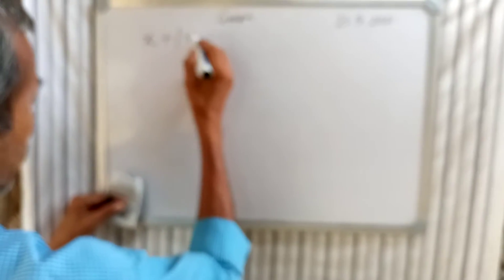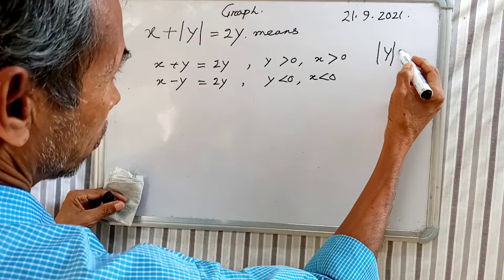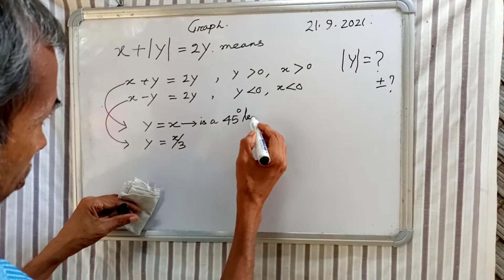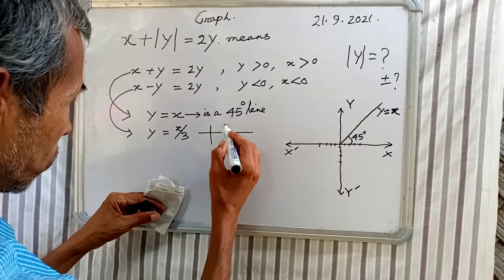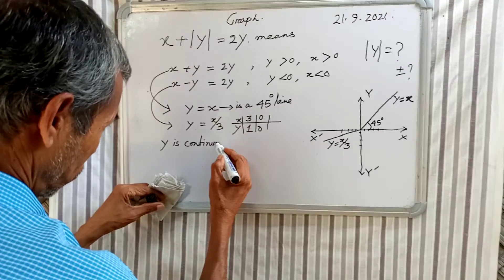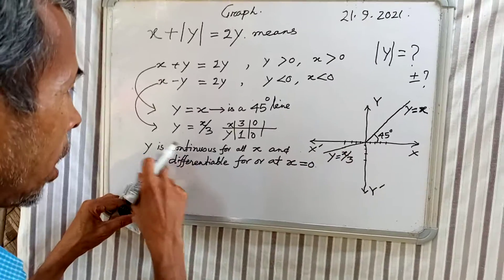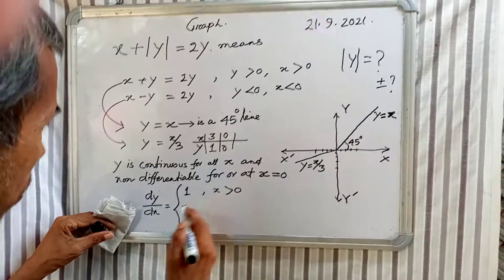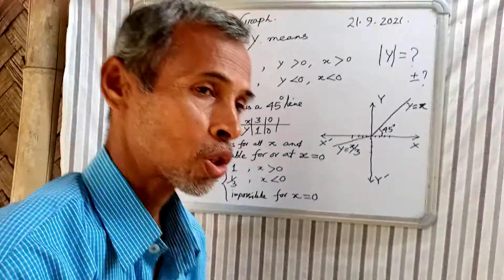SL NO 580 . Continuity . x + | y | = 2y. graph ?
SL NO 580.

 x  + | y |  =  2y   .  Continuity.    draw  graph.